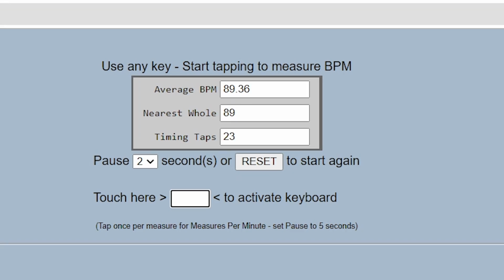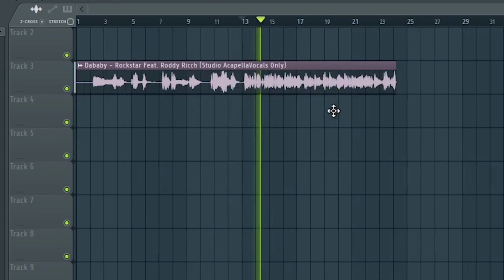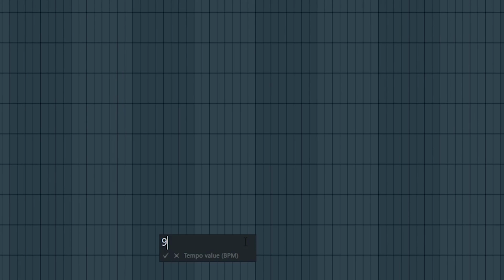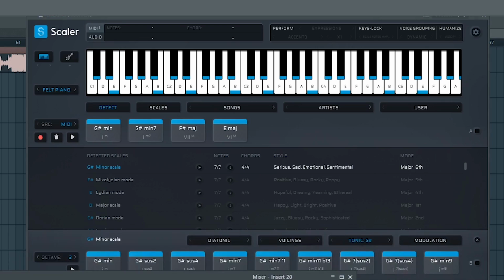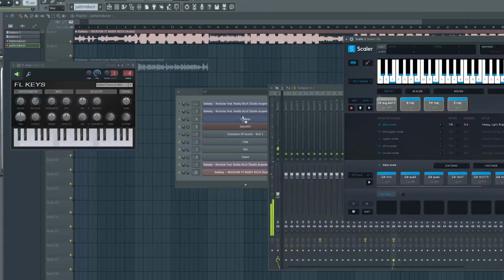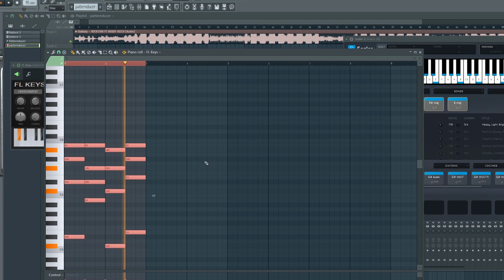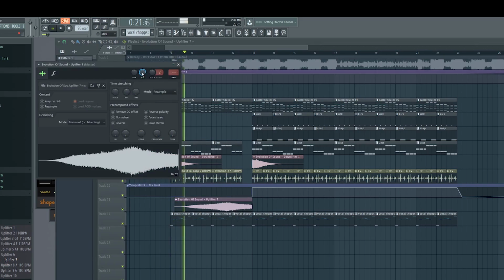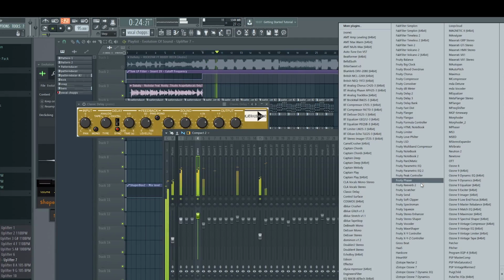HOW TO REMIX ANY SONG [FL STUDIO]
🎛️ Learn how to remix ANY song in FL Studio step by step.

Whether you're making house, future bass, slap house, tropical house or EDM, this workflow will help you start remixes faster, get better ideas and finish more tracks 🔥

👇 What song should I remix next, Broducers?